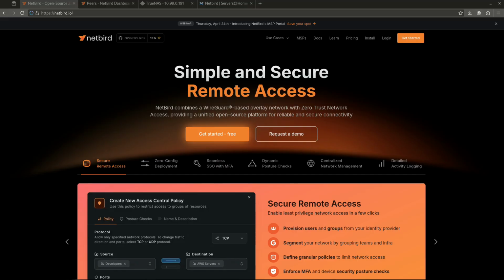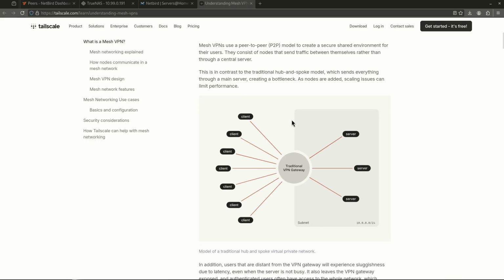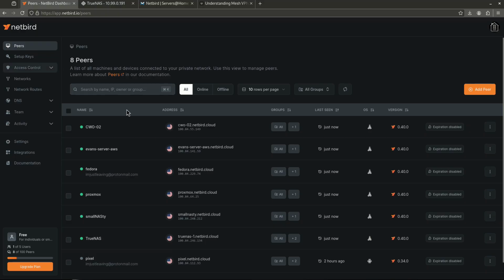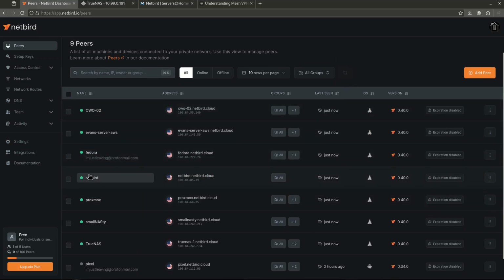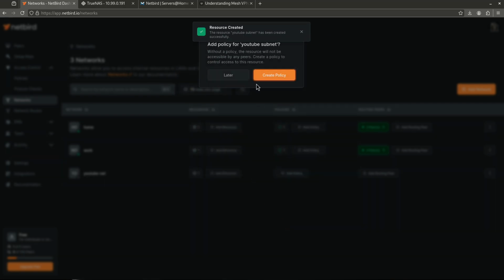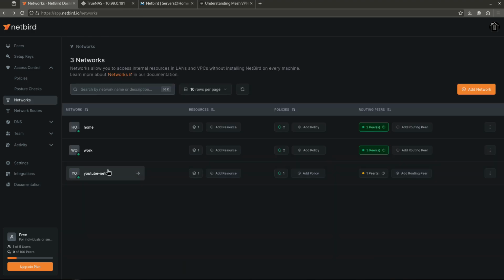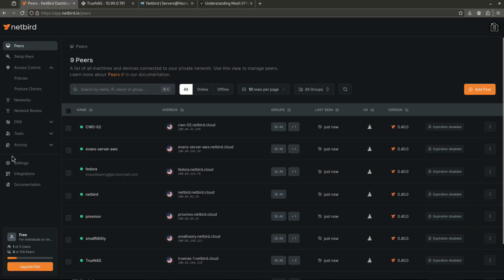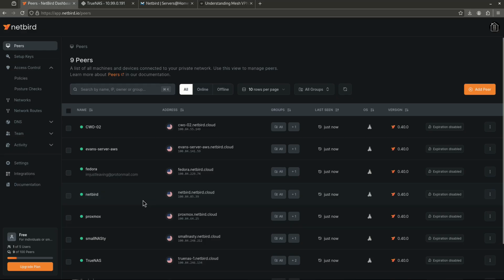NetBird Setup Guide: Self-Hosted WireGuard Mesh VPN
NetBird: Simple & Secure WireGuard Mesh Networking

Looking for an easy way to connect your devices and servers securely across the internet? NetBird is a powerful WireGuard-based mesh VPN that makes remote access and private networking simple—even behind NAT or firewalls. In this video, I’ll walk you through how to set up NetBird for your self-hosted services, homelab, or remote devices.

✅ What You'll Learn:
🔹 What NetBird is and how it works
🔹 Installing NetBird on servers and clients
🔹 Creating a secure mesh network using WireGuard
🔹 Accessing private services and resources remotely
🔹 Best practices for access control and performance

📌 Timestamps:
0:00 Intro
1:17 Netbird dashboard
1:45 Adding Peers
2:58 Traditional VPNs vs Mesh VPNs
5:15 Create a Setup Key
6:38 Adding Netbird in TrueNAS via docker
7:07 Adding Netbird in TrueNAS via Incus LXC
9:18 We're connected!
9:45 Access Controls
11:45 Adding Networks
13:43 High availability subrouting?!?!
15:46 Complications exposing docker containers on the Netbird host
           ^ see the wiki for an extended explanation
18:13 Editing Policies
22:02 Outro